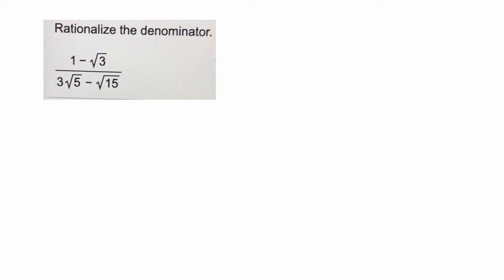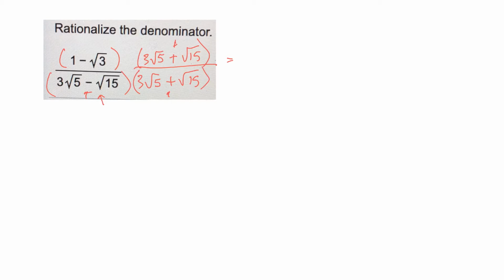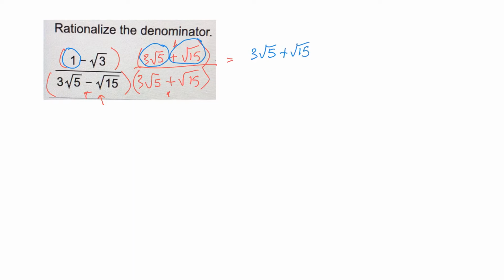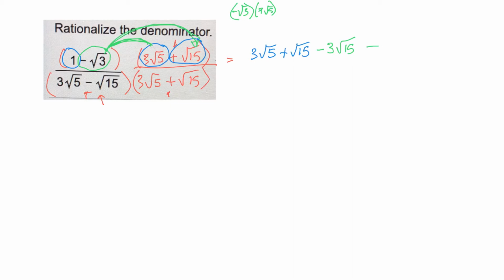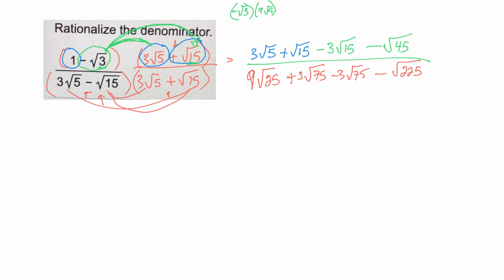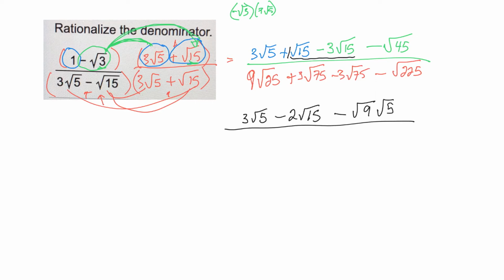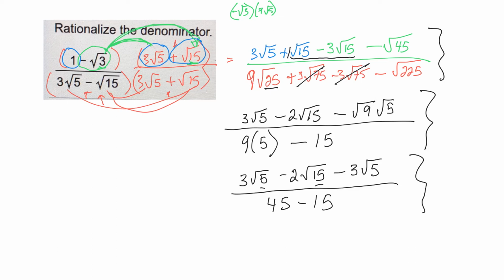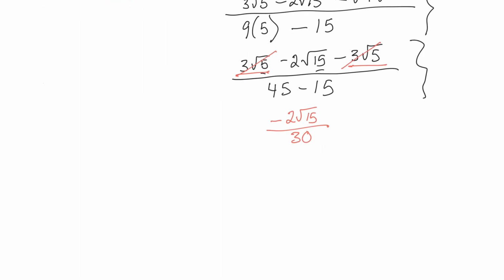20WN mth0032 rationalizing the denominator